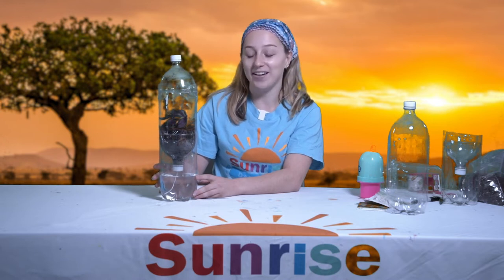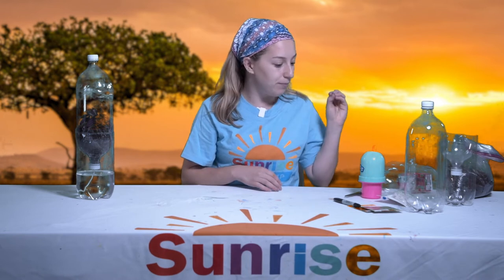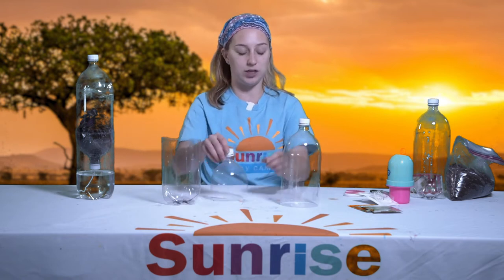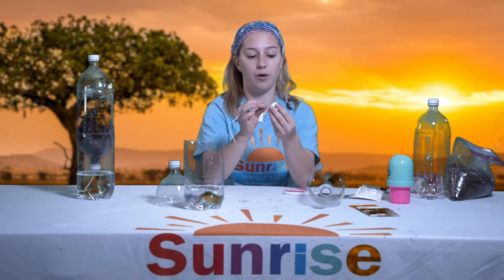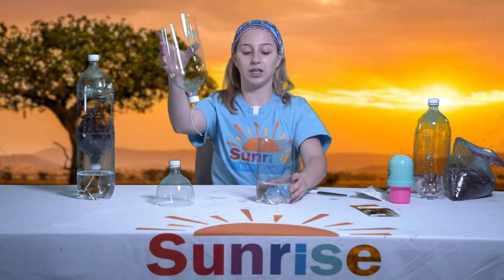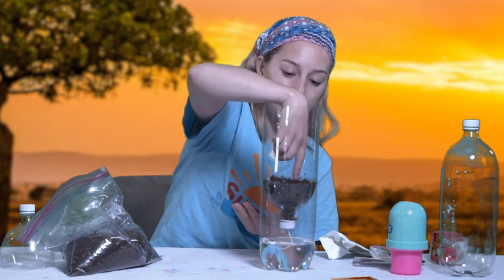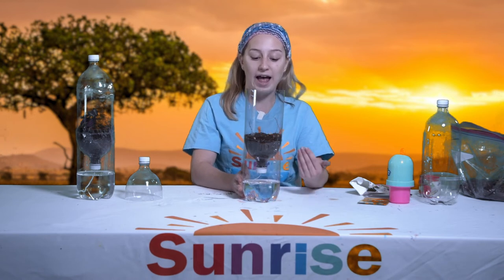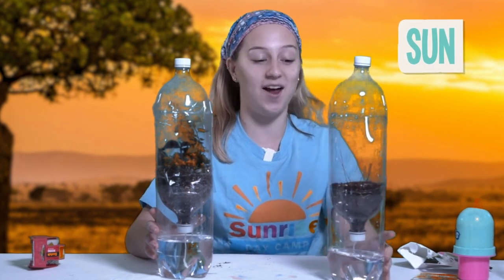Grades 3-6 - STEAM - Ecosystem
☼ Grades 3-6 - Ecosystem - Lindsay

☼ Safari Week